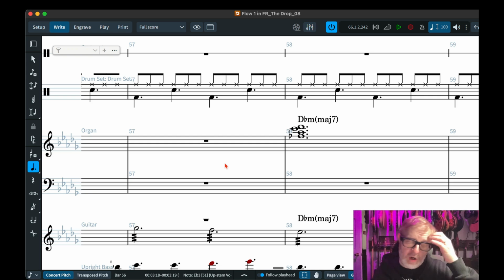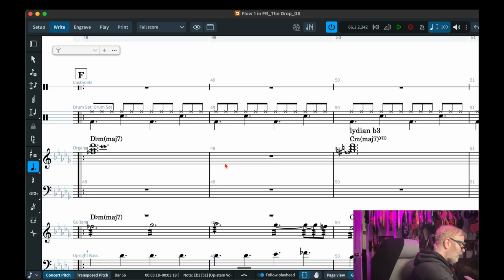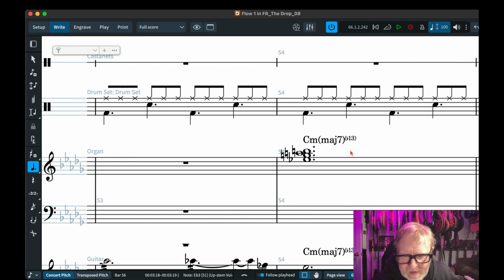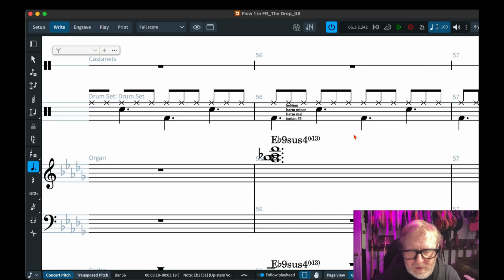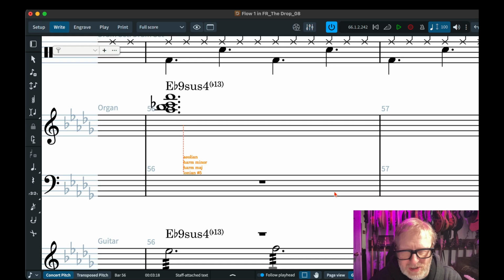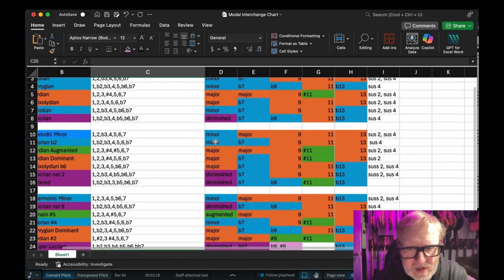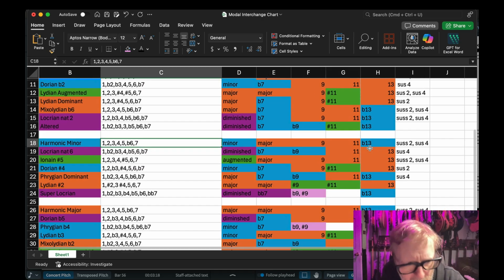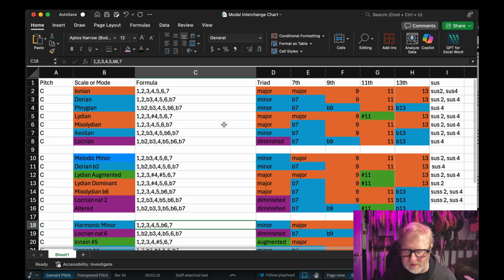Unlocking Modal Interchange: Mapping Chords & Modes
Explore the world of parallel modes and chord combinations with me as I build an Excel spreadsheet designed for music theory enthusiasts! In this video, I walk you through my process of creating a comprehensive spreadsheet that maps out all the parallel modes—major, minor, and beyond—and shows how different chords fit within each mode. I also break down the concept of modal interchange (borrowed chords), explaining how you can use chords from parallel modes to add color and variety to your progressions without losing your song’s tonal center.
Whether you’re a songwriter, composer, or just a theory nerd, this tool will help you visualize and experiment with modal mixture, secondary dominants, and creative reharmonization. If you’ve ever wondered how to use borrowed chords or want a practical resource for modal interchange, this video is for you!